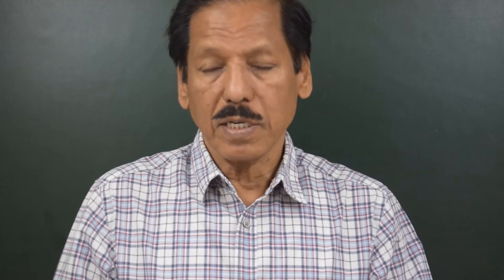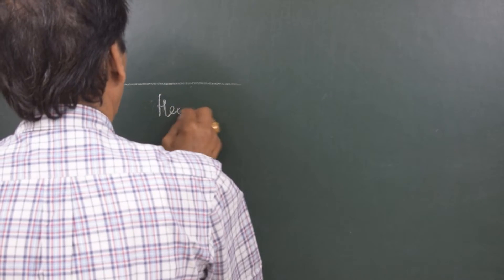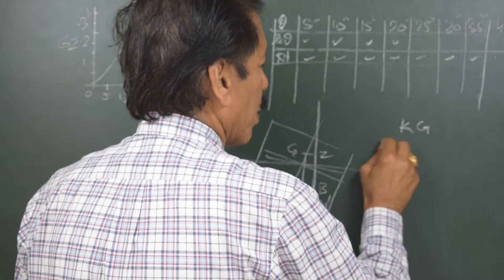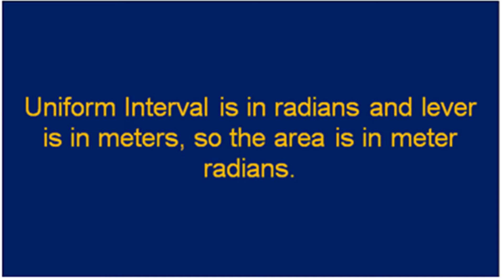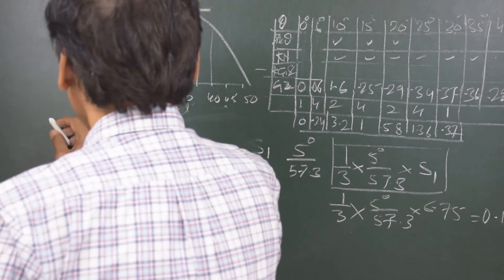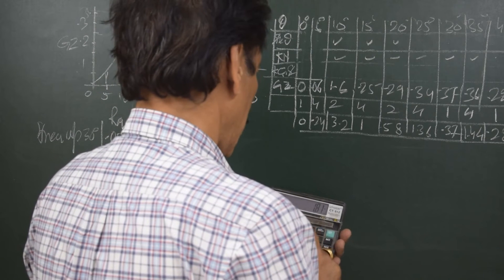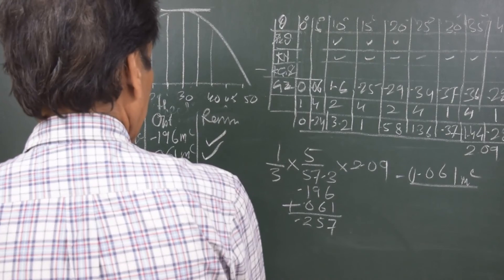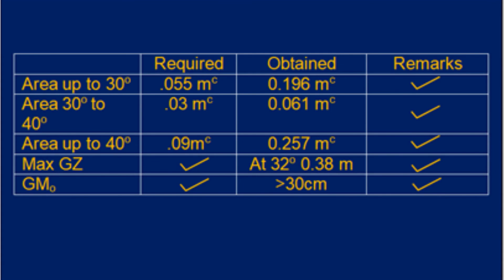Ship Stability Video 48: Intact Stability Criteria (Calculation)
A good Metacentric height alone is not enough to certify a good stability. At the same time, satisfaction of intact stability criteria alone does not give a ‘no worry’ assurance to a Master. Capt. S.S. Chaudhari, in this video, explains the method of demonstrating the satisfaction of criteria.